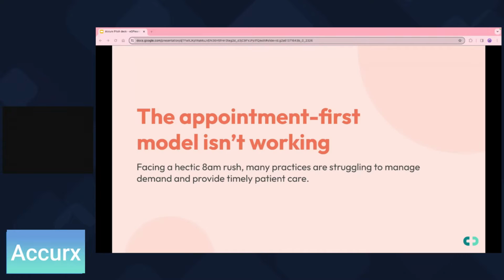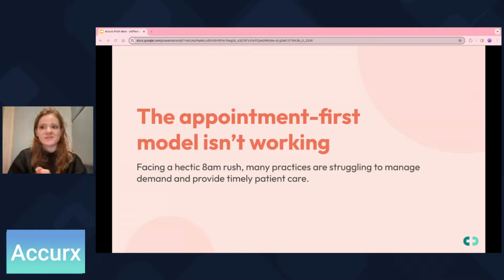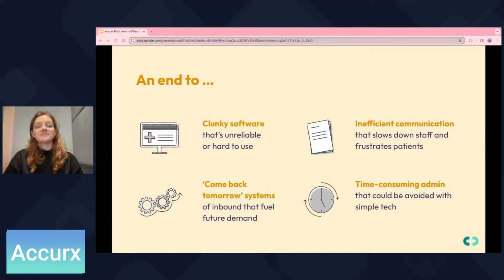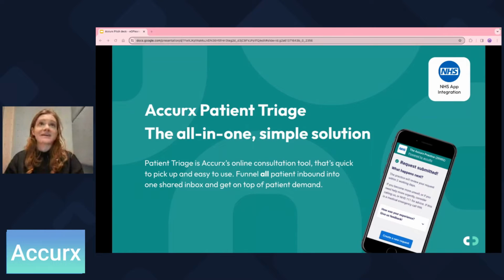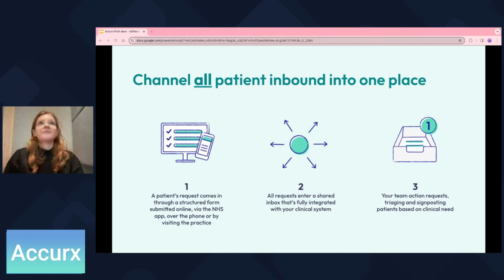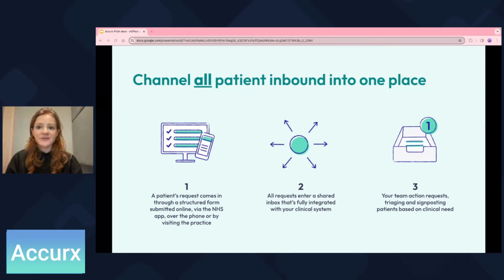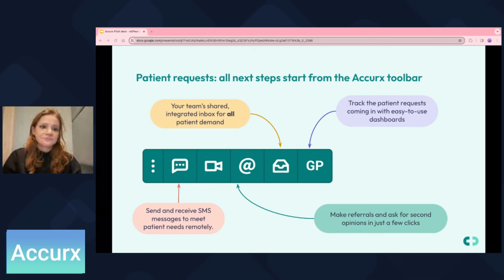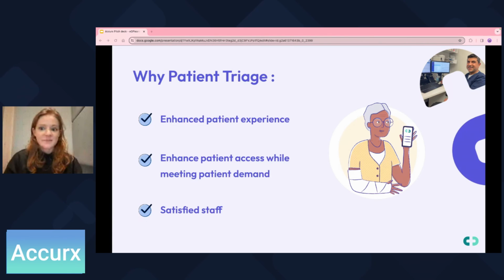Accurx for online consultations in 3 minutes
Hear about Accurx for online consultations in 3 mins as part of a massive live stream comparing them and six other providers for General practice in the NHS